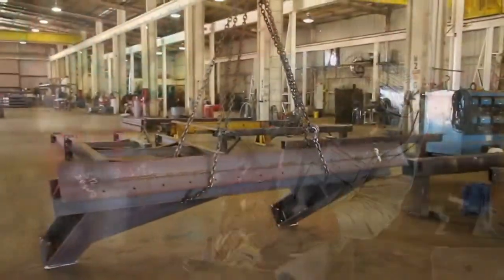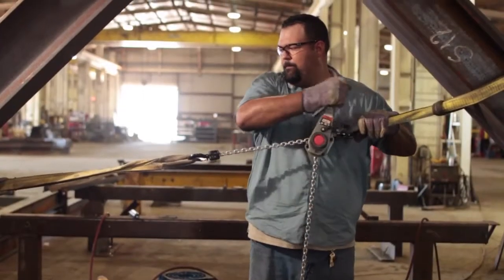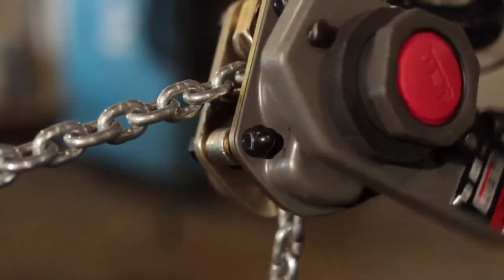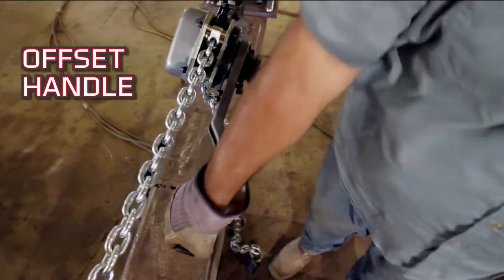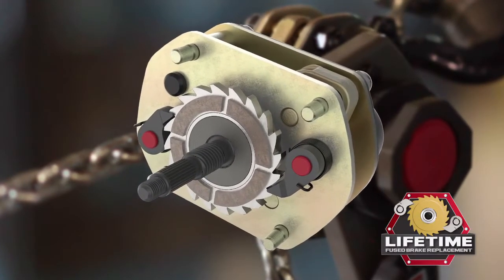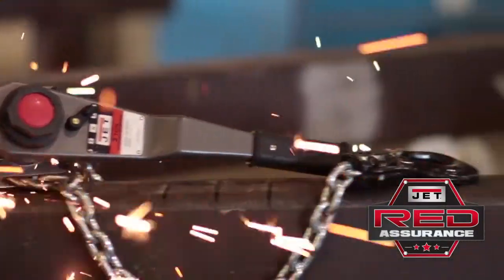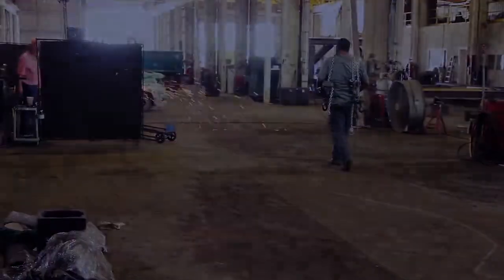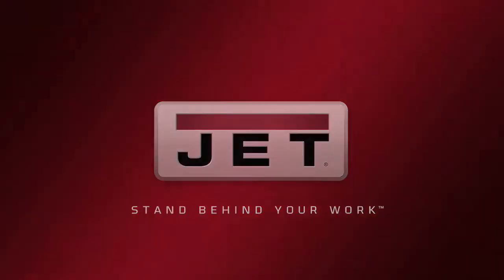Jet JLH Series Lever Hoists with Overload Protect, 1/4 - 9 Ton Lifting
JET's JLH Series lever hoist come standard with the slip clutch overload protection. This design prevents lifting or pulling damaging loads beyond the rated capacity of the hoist and is easily reset in the field by lowering the load.